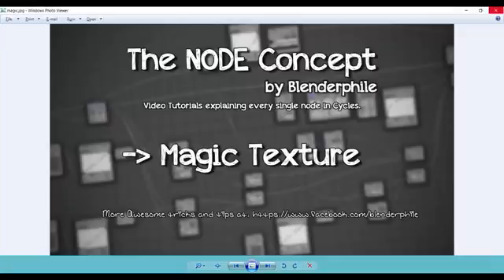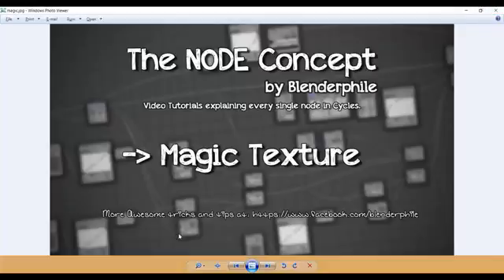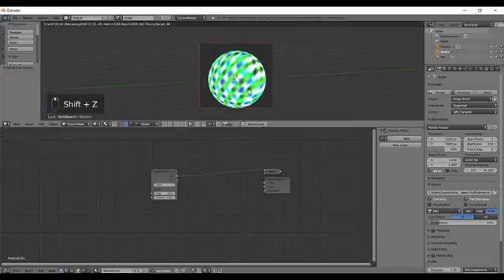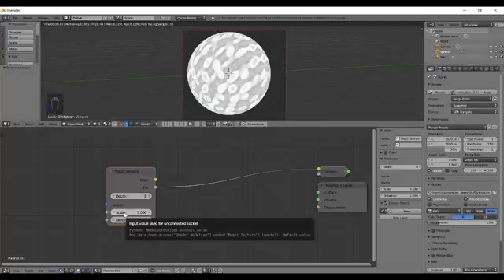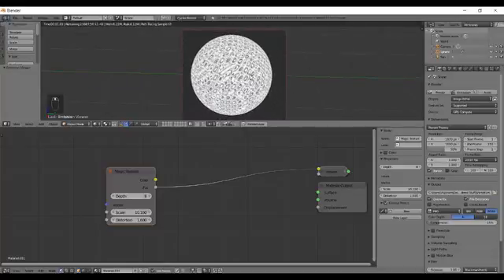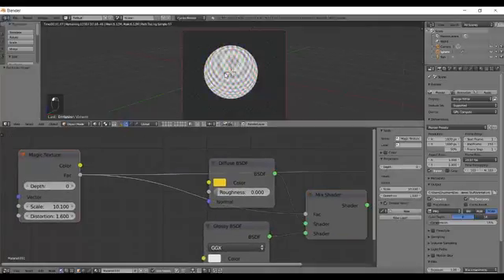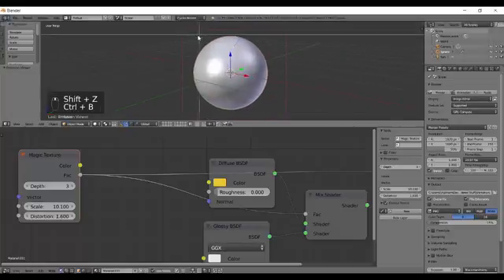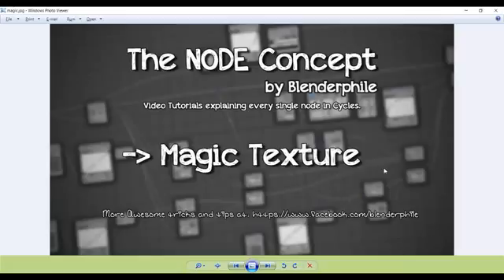The Node concept #20 - Magic texture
Magic texture generates a psychedelic pattern, and is not much used.